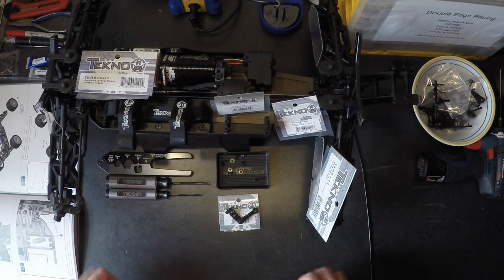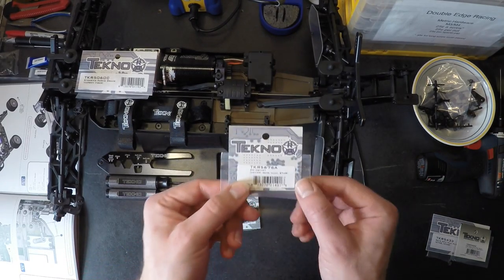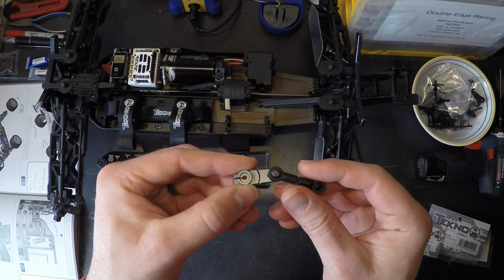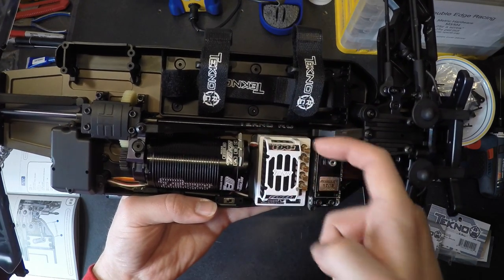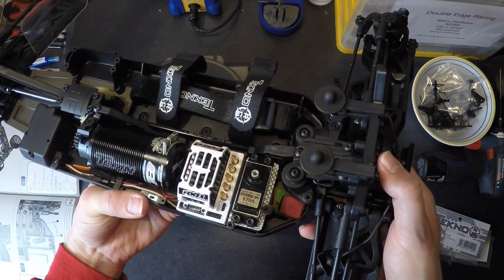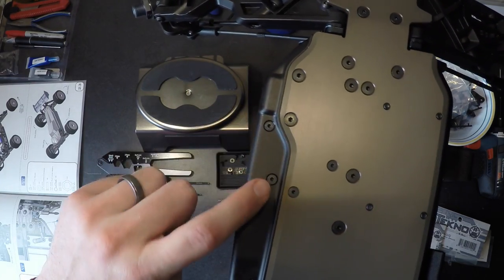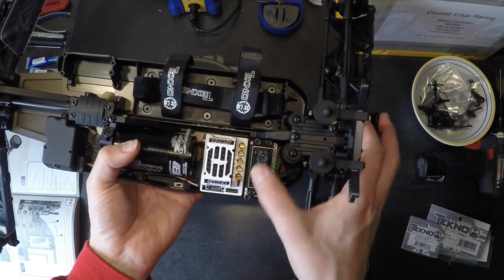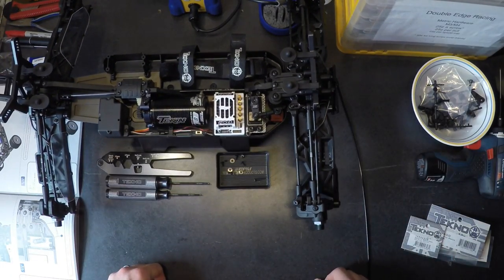TeknoRC ET48.3 Tips by Double Edge Racing - Electronics Tray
Welcome to the Double Edge Racing TeknoRC ET48.3 Build Series!  This is the tips, tricks, and techniques video for the electronics tray and some upgrades.  I will be continuing the build series here on my YouTube channel as well as covering questions on FaceBook and the official Tekno ET48 thread on RCTech.

Important Note:  The mentioned Tekno servo horn and part number is for my 25t spline servo.  Your servo may have a different spline count and thus need a different servo horn.  Please use the link below to all of Tekno's servo horns to go get the correct servo horn for your servo.

Some quick shout outs.  I got started back into RC again a few years ago at NorCal Hobbies in San Jose, CA. They are a great place to learn, race, and pick up any of the items I mention.  Also a huge thanks to my wife for allowing me to pursue my passions and do things like this, and to my Lord and Savior Jesus Christ for everything that I am.